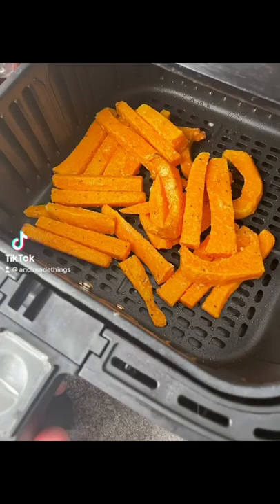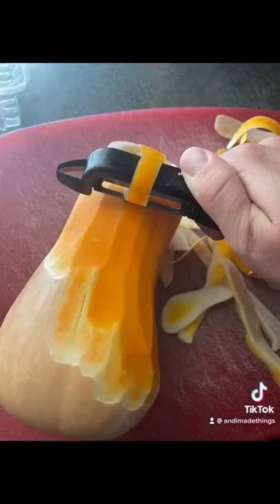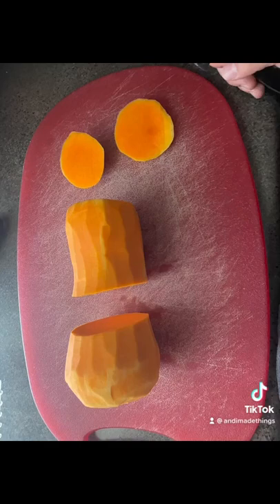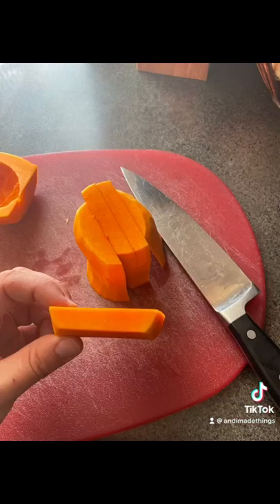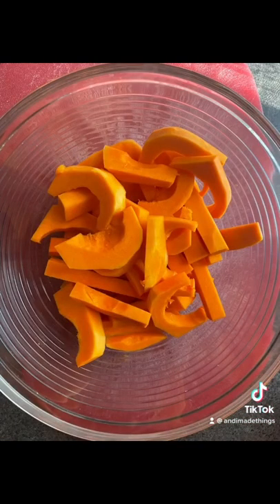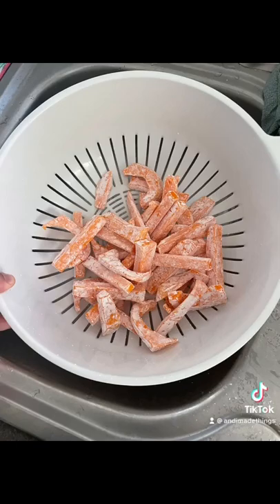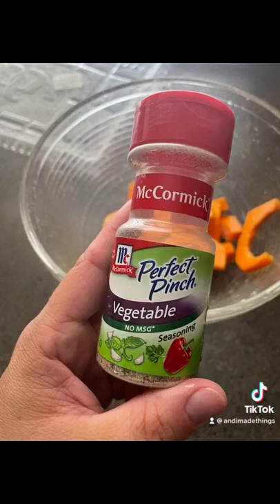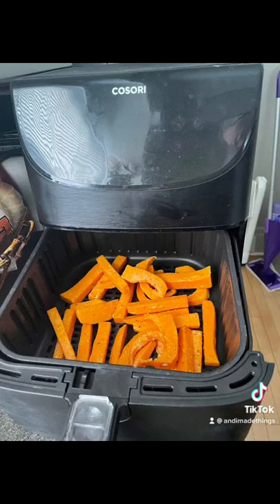Air Fryer Butternut Squash Fries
If you're tired of potatoes, try butternut squash fries instead! They take a little work but they're really tasty!